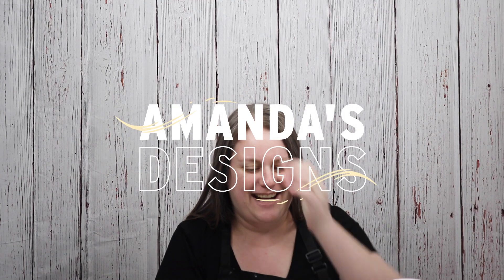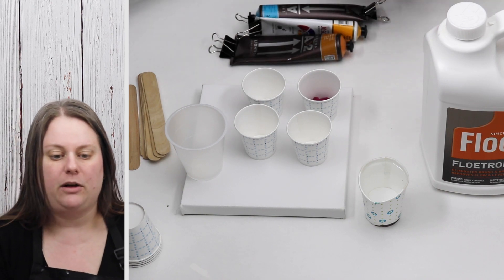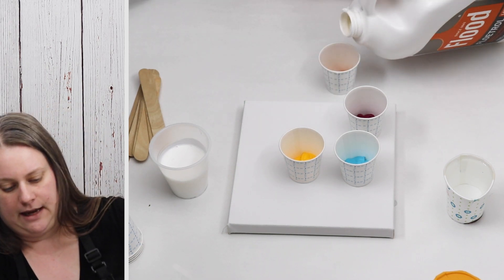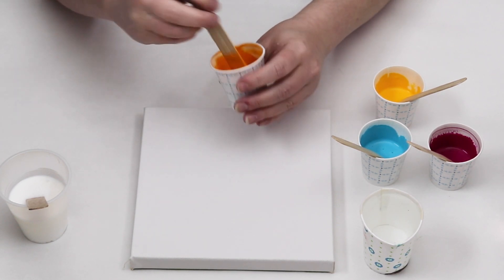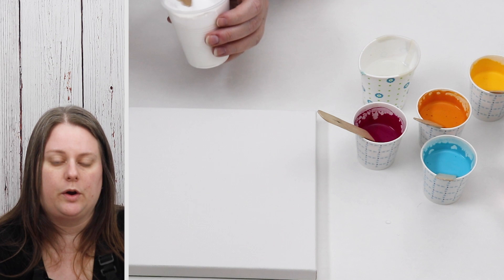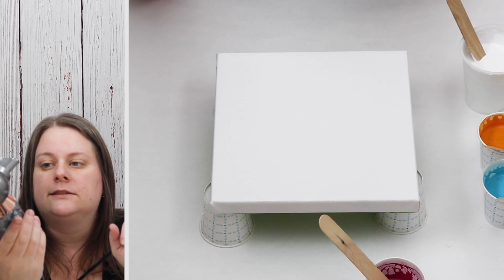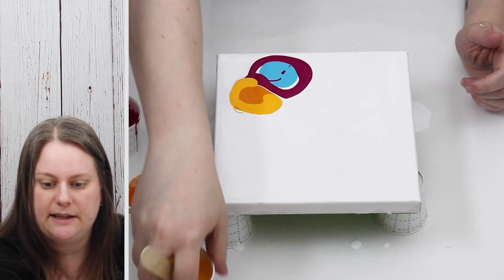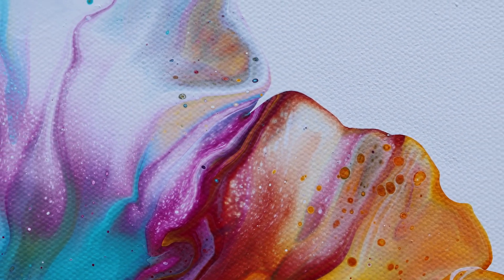(633) Dutch Pour Featuring My Favorite Colors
Using my favorite colors for this dutch pour tutorial.

Follow along,

Today I'm going to take you through the steps on how I do a dutch pour using some of my favorite colors. I will be using magenta, turquoise, yellow and orange, and white for my base coat. I will show you how I mix my paints for a classic Dutch Pour and the consistency I prefer. For the "perfect" consistency, I'm mixing my colors with Floetrol and water, I don't like adding too much water because it might be difficult to thicken them back up. To avoid the paint from cracking, I prefer using my hairdryer on a cooler, low setting. I really like how these colors blended together and how the cells formed for this dutch pour.

00:00 - 01:05 Intro
01:05 -  06:20  Mixing My Favorite Colors for The Perfect Consistency
06:20 - 09:57  Dutch Pour in Real-Time
09:57 - 10:29 Final Reveal and Review